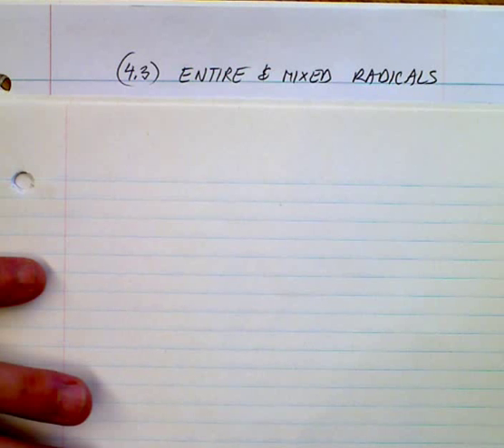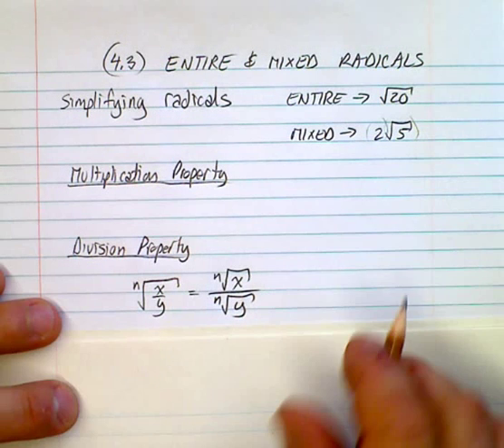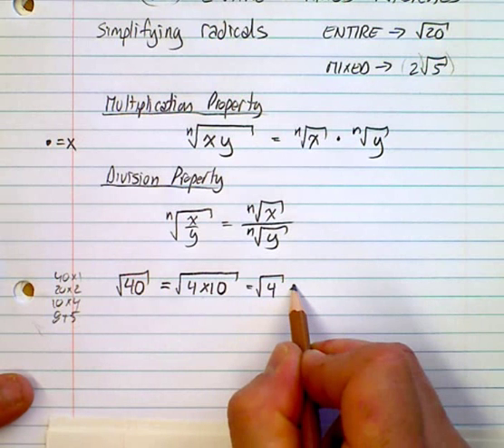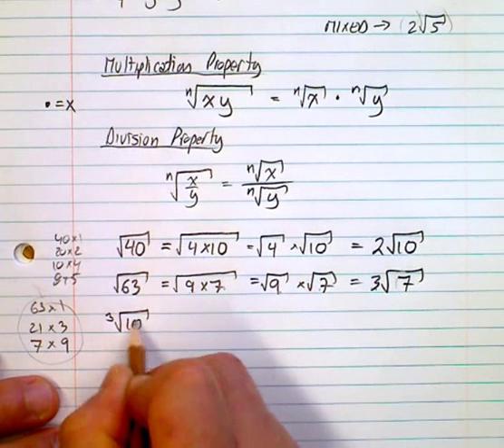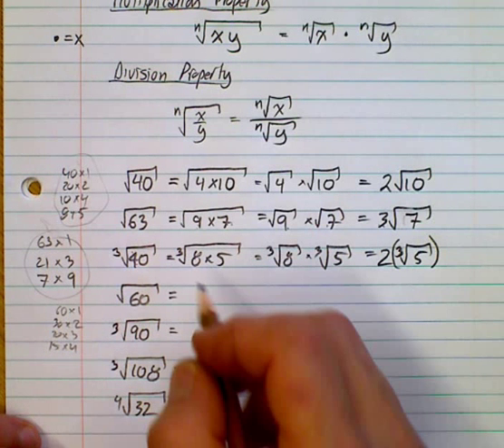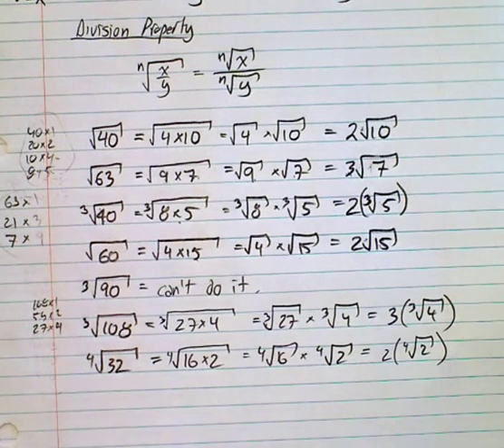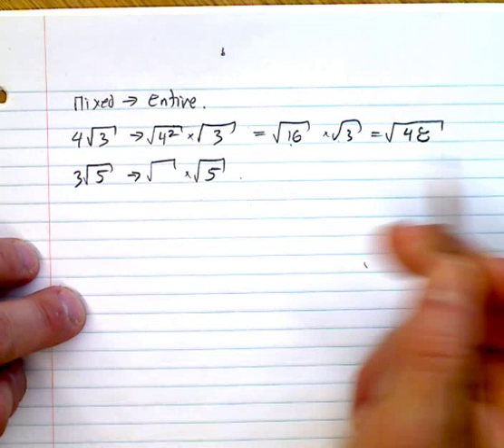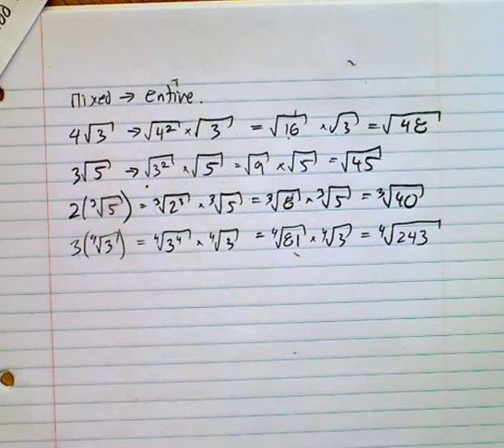(4.3) Entire and Mixed Radicals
Multiplication and Division Rule for radicals.  Converting between Entire and Mixed radicals in both directions.